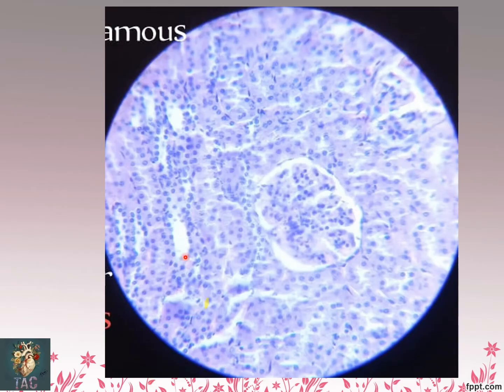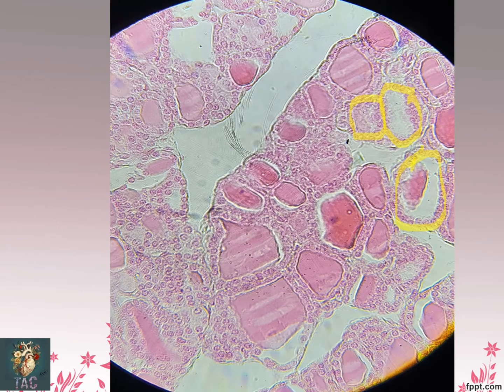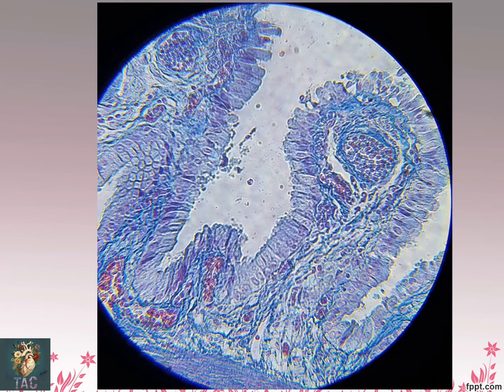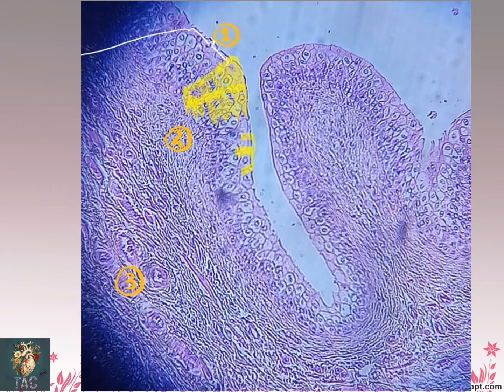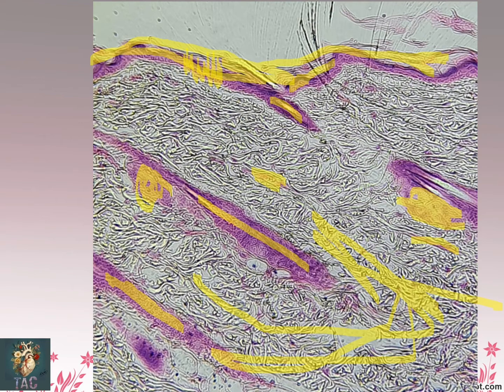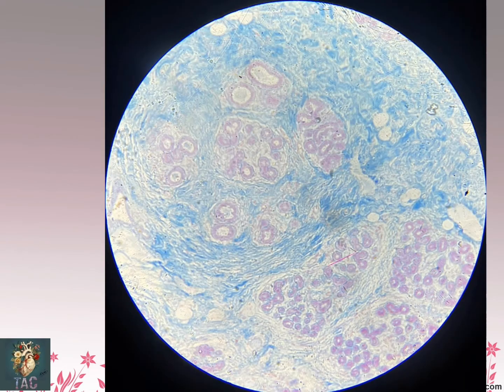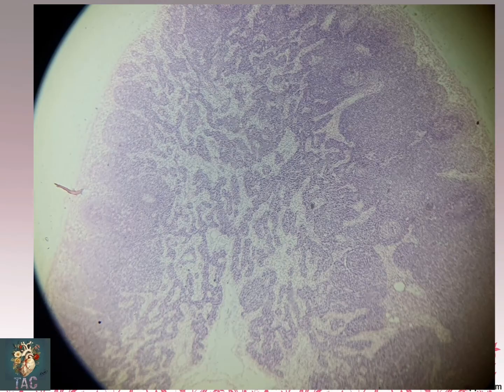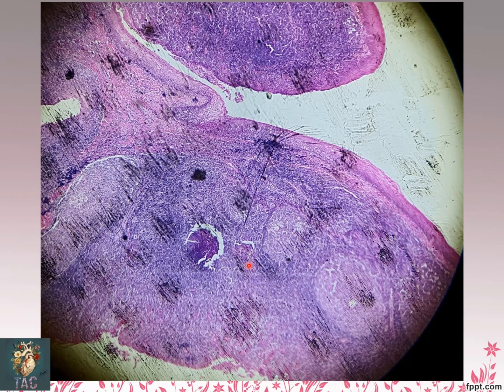Histology Slides | Block A | Epithelium , Connective tissue & Lymphoid organs | Dr Shehla Aman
In this lecture we are going to explain the histology slides on light microscopy. we will explain how you will identify the slides during ospe. Lecture includes the slides of epithelium, connective tissues & lymphoid organs . Hopefully it will help you a lot. don't forget to subscribe and press the bell icon. also we appreciate your comments & suggestions in comment box. so enjoy the journey of histology 😍.